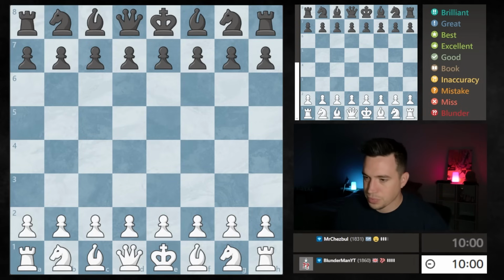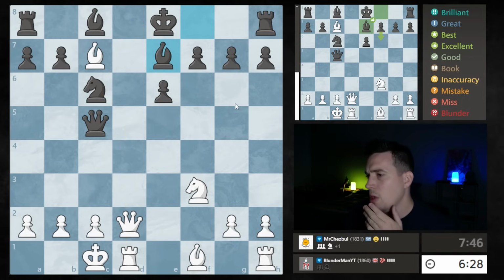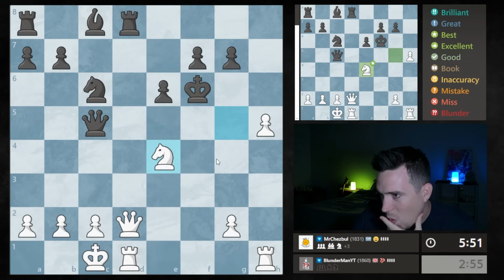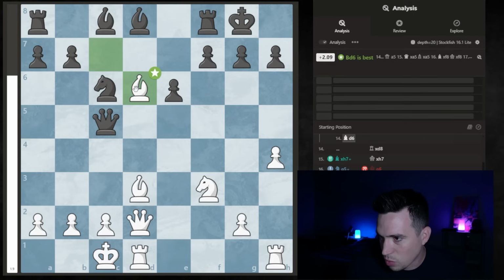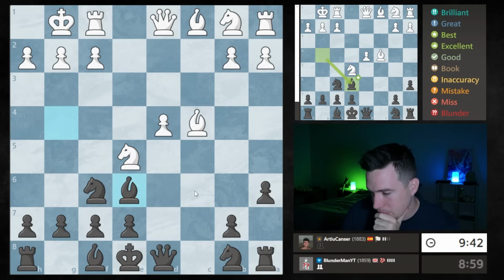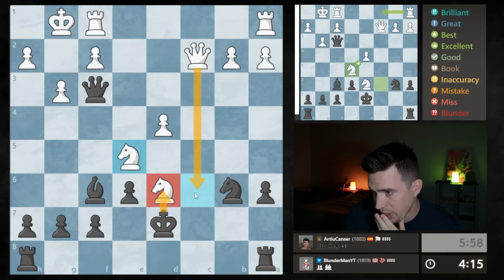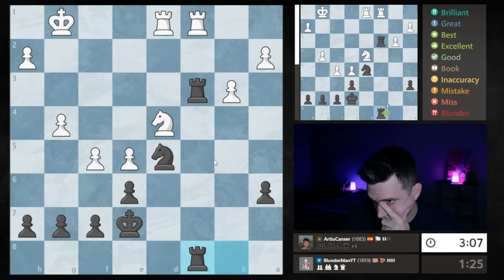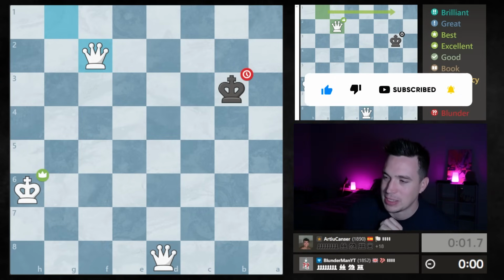Calculating BRILLIANT lines! Day 281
This is day 281 of my journey to get to a rating of 2000 on chess.com.

I know that time management has been a huge issue in my games, however I only see that it's such an issue when I watch back the recording. I see that I lose a lot of time in the early parts of the game and I need to just stop calculating pointless things. Time to improve big time!

So far on the series:
259 wins 34 draws 212 losses

Shout out to my channel members!
Thank You so much for supporting me:
Jofa3099, Alfonso López, Gonzalo Poblete, Levendlicht, Fe4r